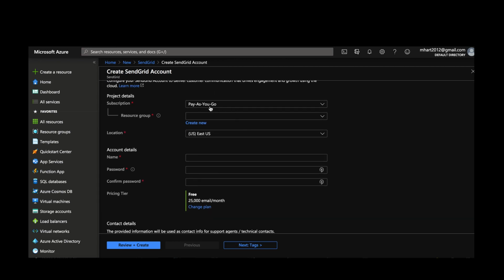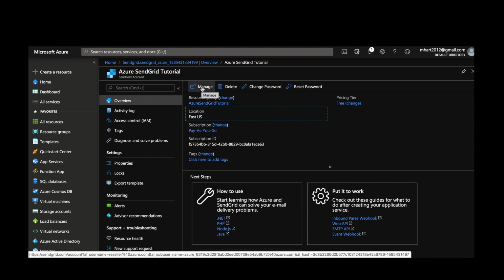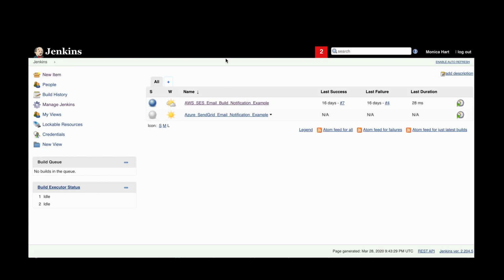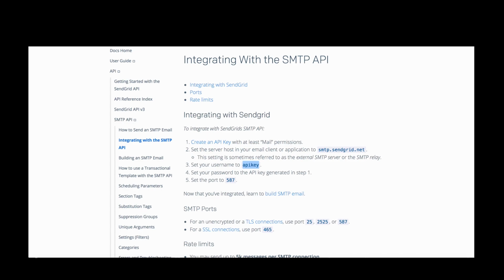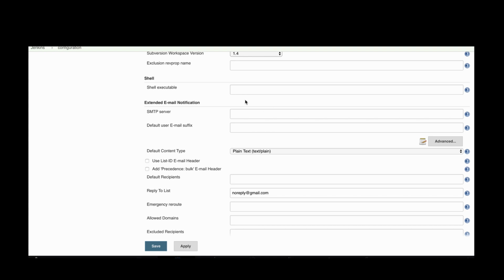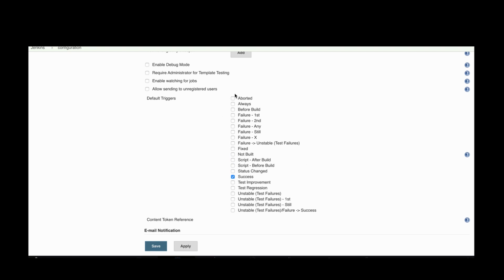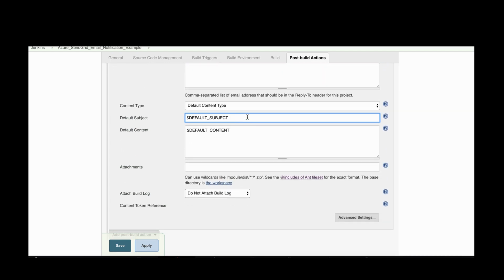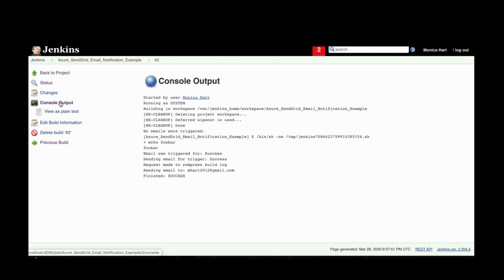Jenkins' Editable Email Notification + SendGrid's SMTP Service Setup / Is this "relay" possible??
Trying to figure out how to set up SendGrid's SMTP service in Jenkins? Interested in knowing how to do so through Azure for FREE?
For this video, we'll be going through the steps necessary to create a SMTP relay using SendGrid in a hosted Azure account to notify you or any email(s) of your choosing that certain builds have failed, succeeded, unstable or etc.
Using Jenkins' built in Mailer plugin, you'll be able to connect to SendGrid's SMTP in no time.

WARNING: I would class this as an intermediate-level tutorial.

First video in series for AWS users:
Setting Up Jenkins' Editable Email Notification + Amazon's SES Service / Is this "relay" possible??